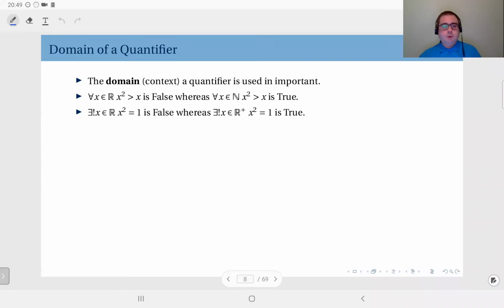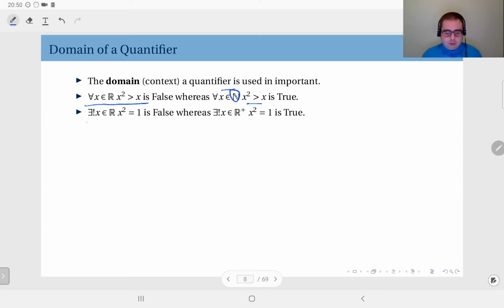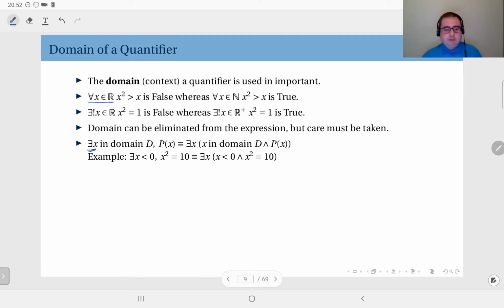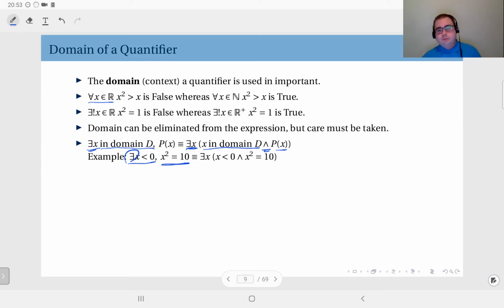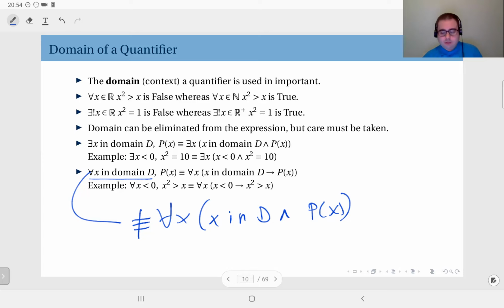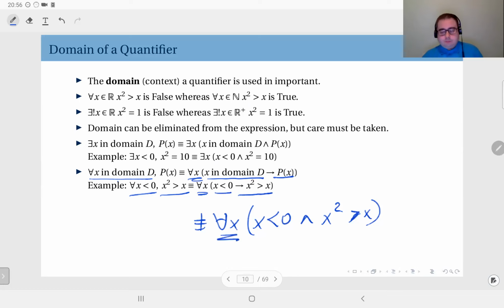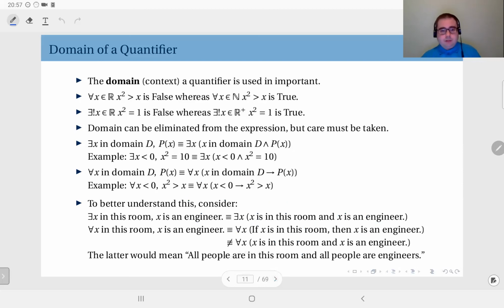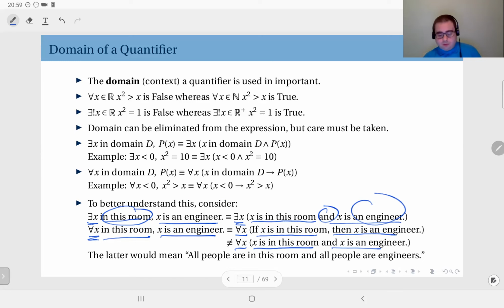02.02 Domain of Discourse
Domain of discourse for quantifiers in FOL.